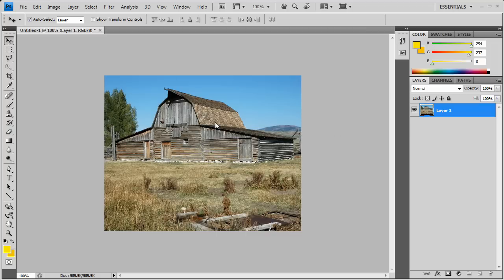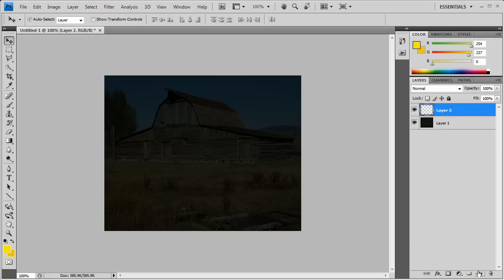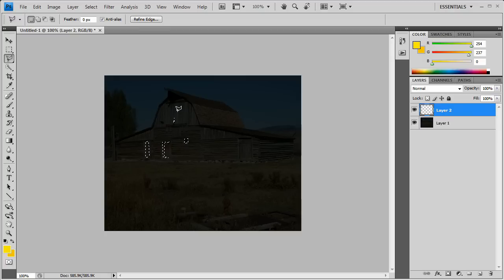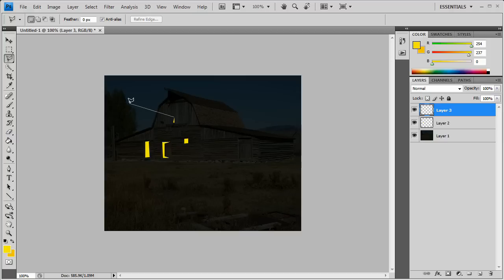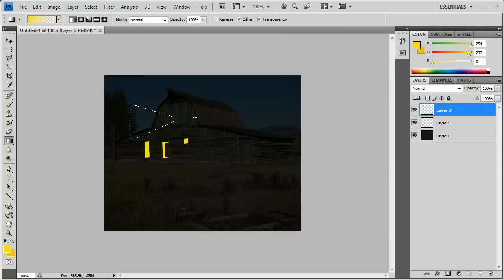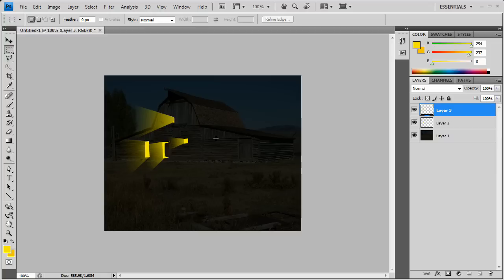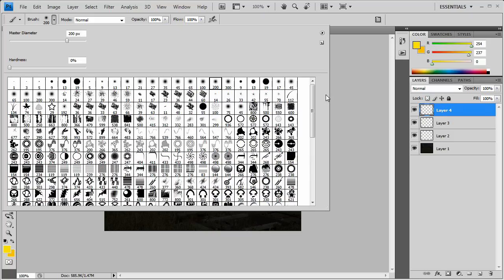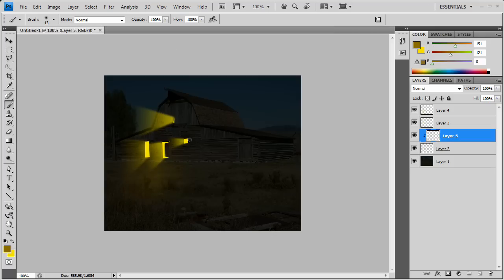Easily make night scenes with Photoshop CS4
In this quick rough tutorial I will be showing you the basics to creating night time photo manipulations.

Try it out and see what you can come up with.

Sorry for all the "ahhhh's" lol, I get bored doing this type of stuff, been doing it for 5+ years heh.